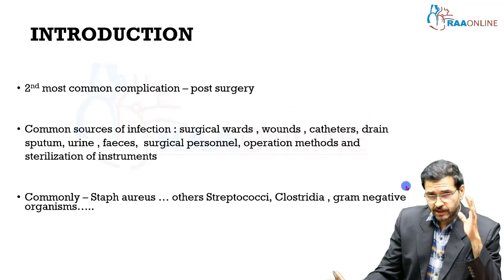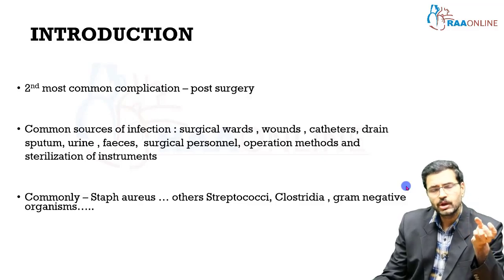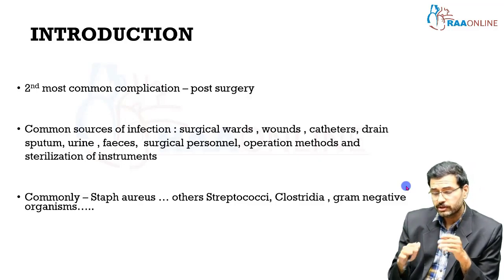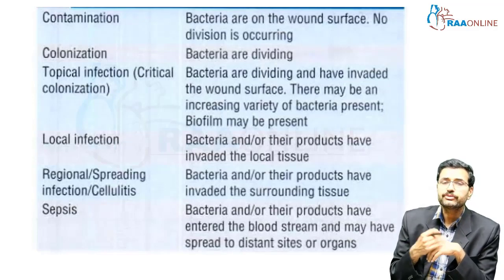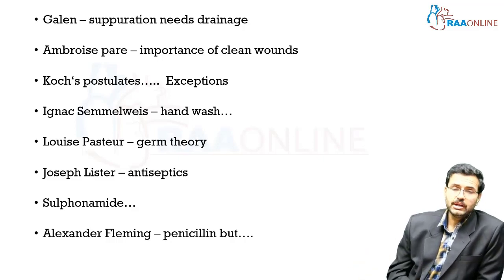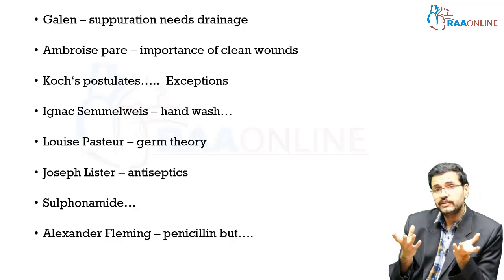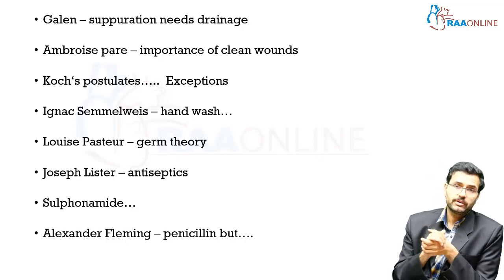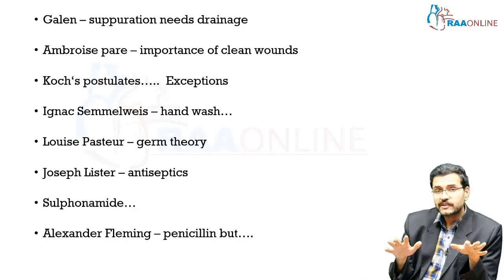General Surgery | Surgical Site Infections | By Dr. Rohit Gopinath | Raaonline